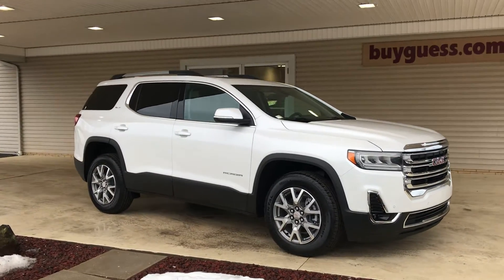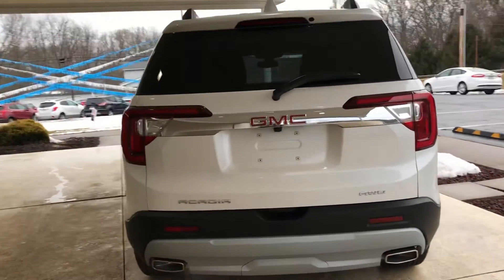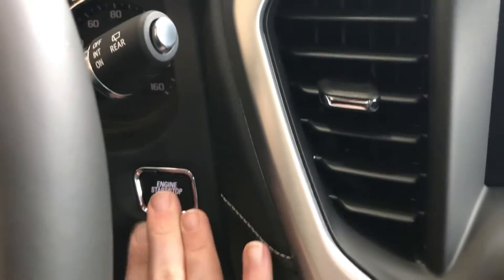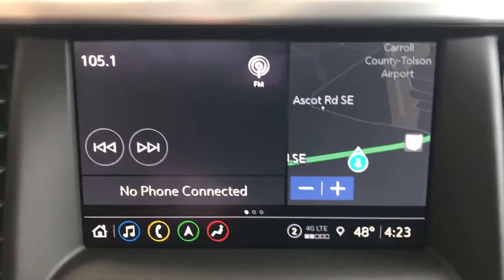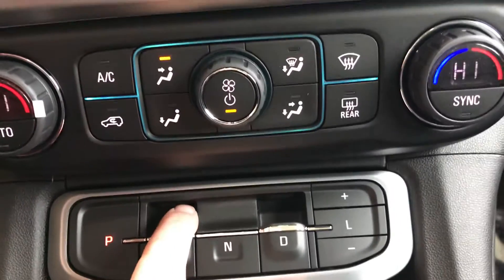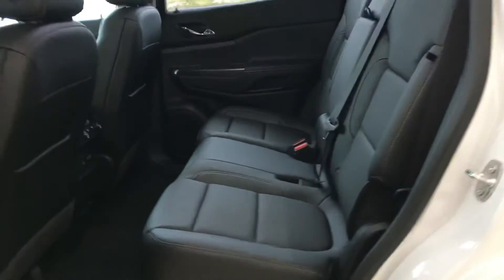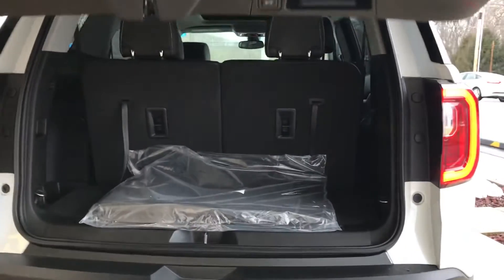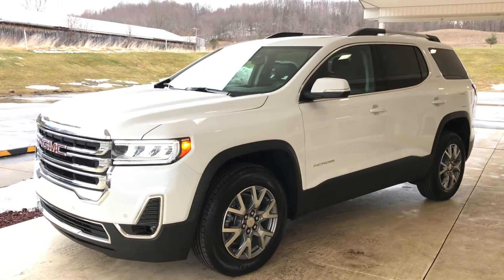G23144 2021 GMC Acadia SLT